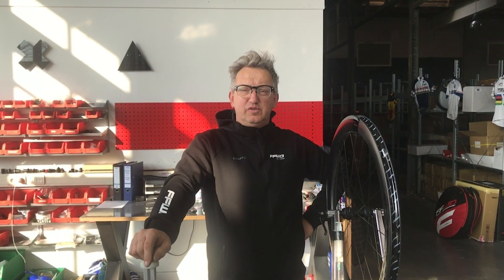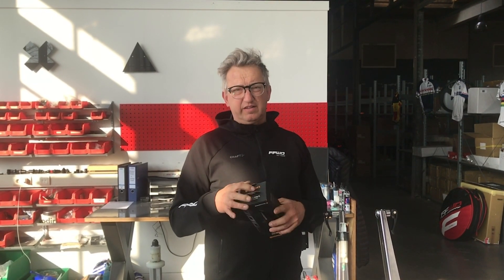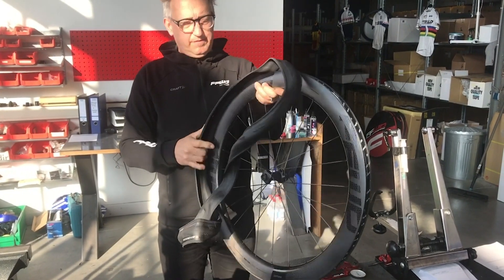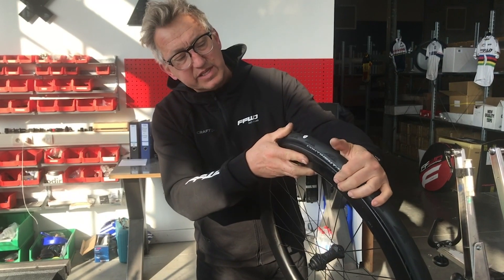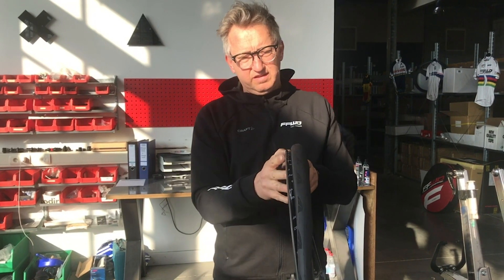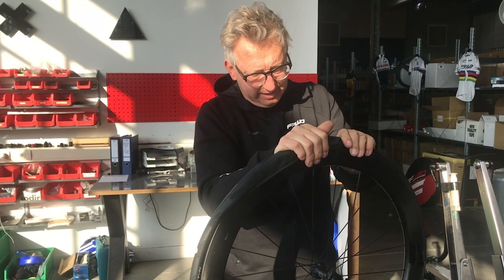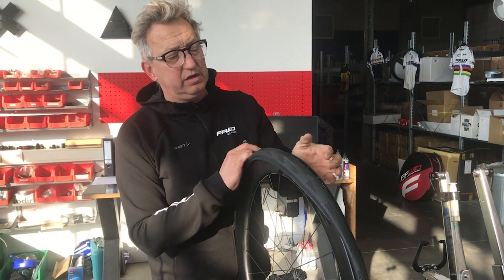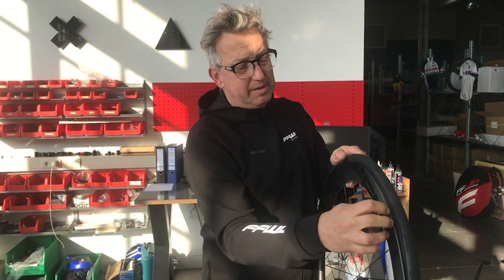FFWD FAQ: Best way to mount a tire on FFWD wheels!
From the questions we frequently receive we pick one to answer them in the video. If you have a question please let us know below and maybe we answer it in one of our next video's.